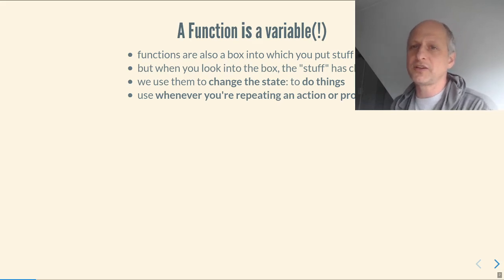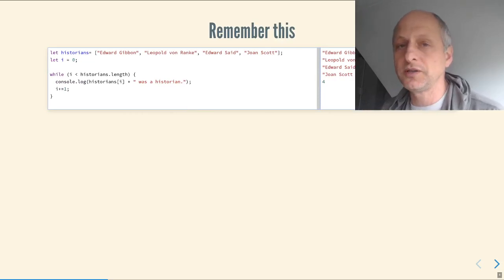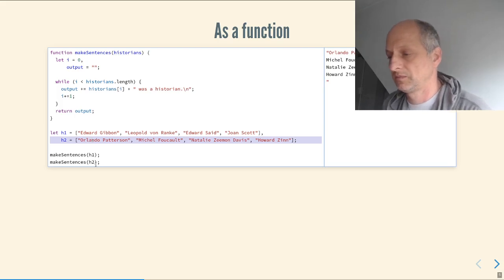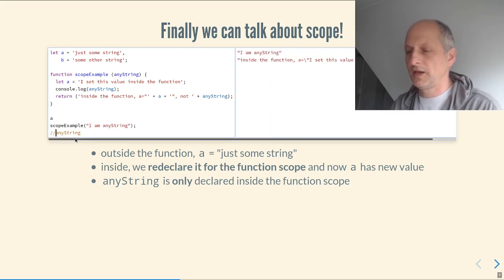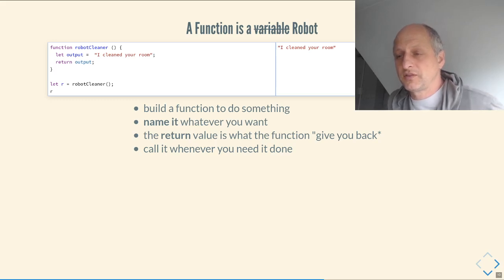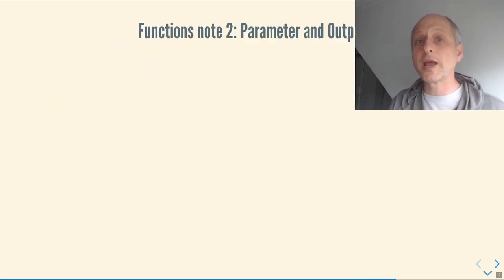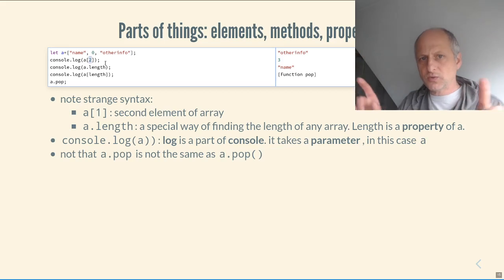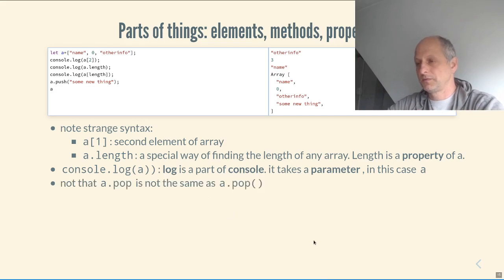Class Lecture 05 01: javascript functions and parts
Quick introdction to functions in javascript, and to thinking about the parts of things..